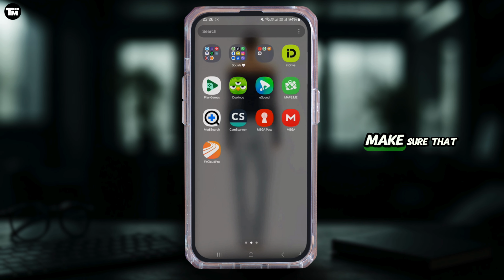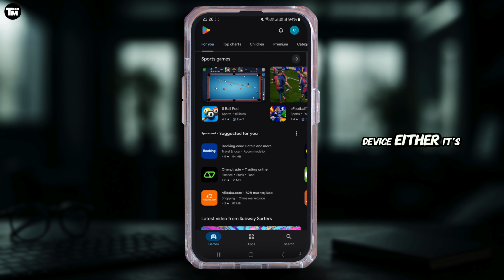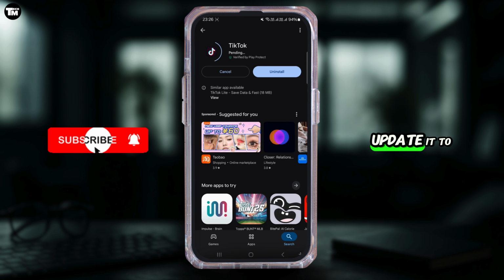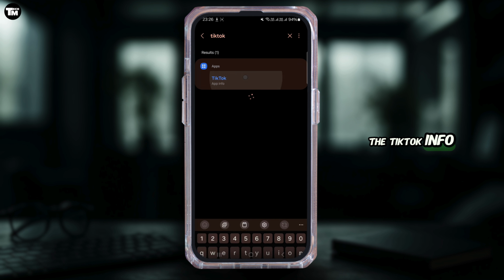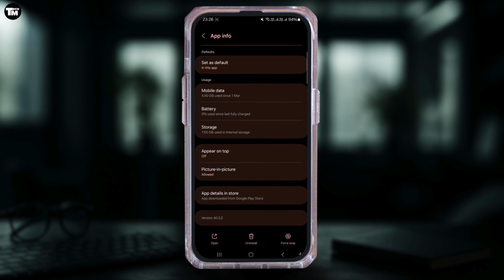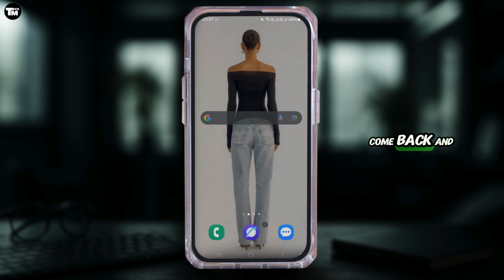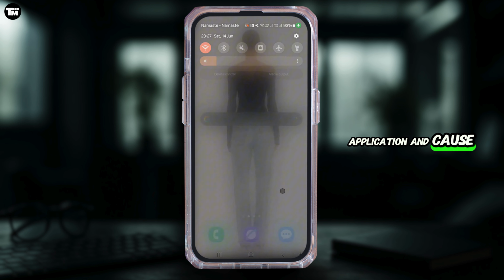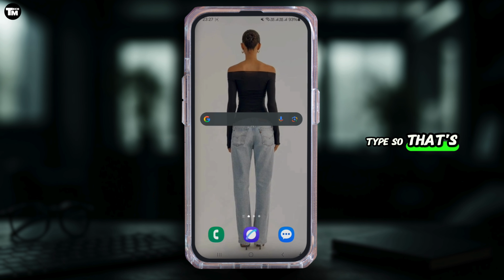How to Fix TikTok App Not Working in Android/iPhone (2025)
TikTok freezing, crashing, or refusing to load on your Android or iPhone in 2025? This video is your step-by-step guide to diagnose and fix the issue—covering force-quit tricks, cache wipes, update checks, network resets, and the latest patch tweaks so you can scroll, post, and duet without interruptions.

Timestamps
0:00 Introduction
0:10 How To Fix TikTok App Not Working